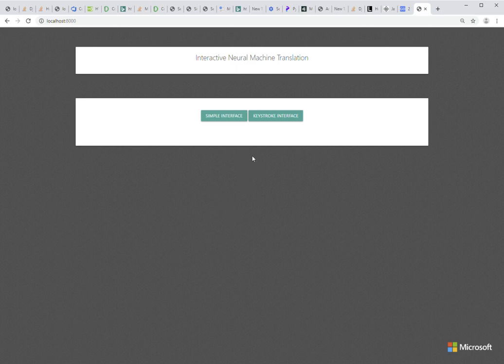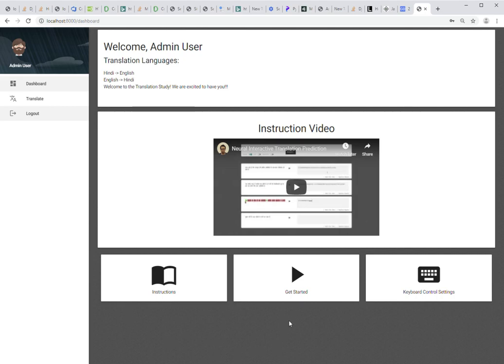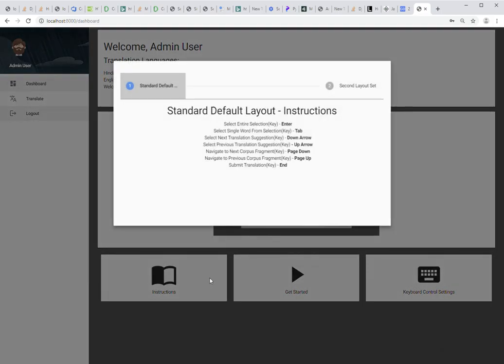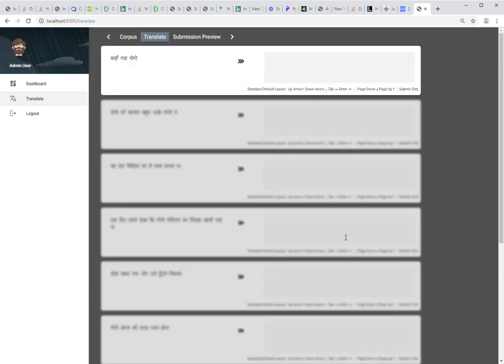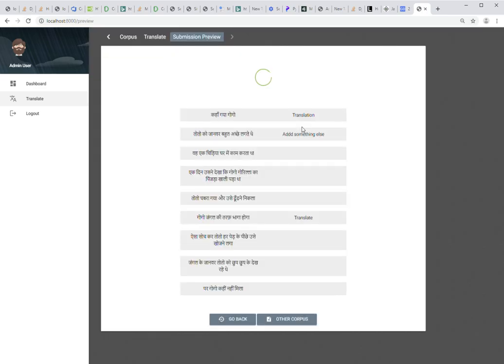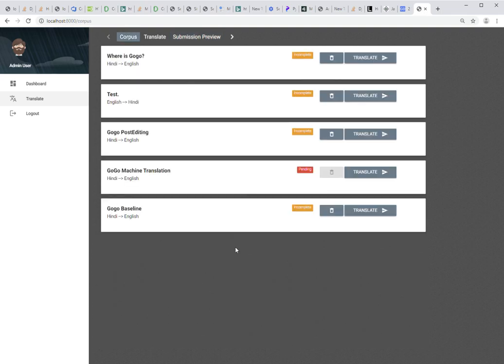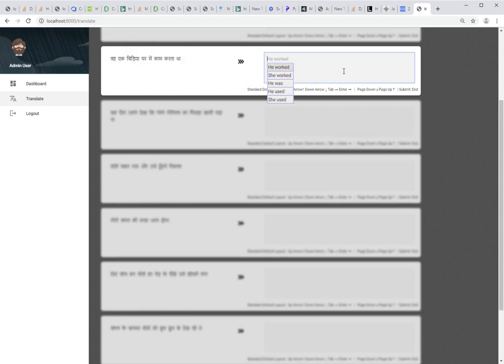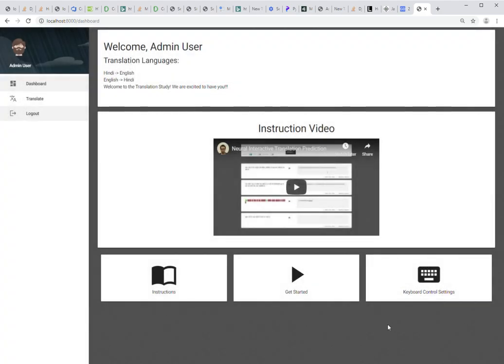Interactive Neural Machine Translation - User Interface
A walkthrough of our INMT User Interface, designed in collaboration with Microsoft Research and Pratham Books.